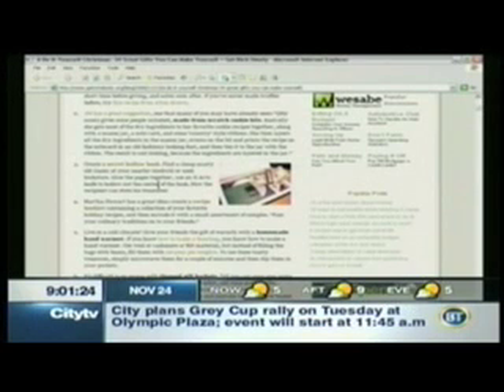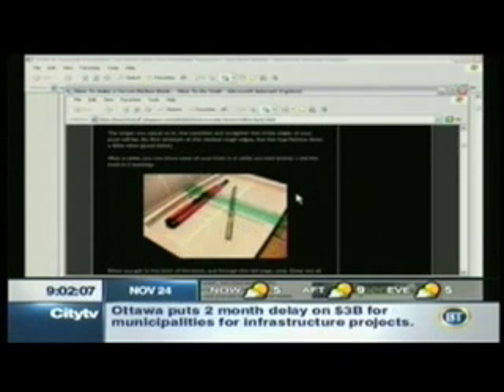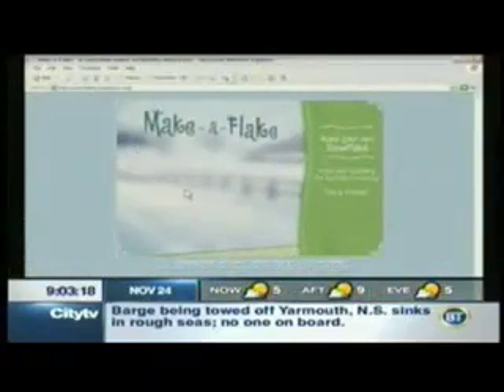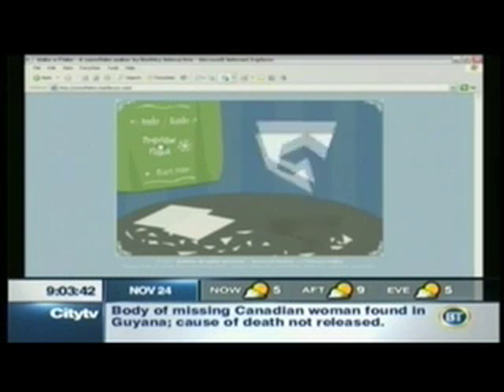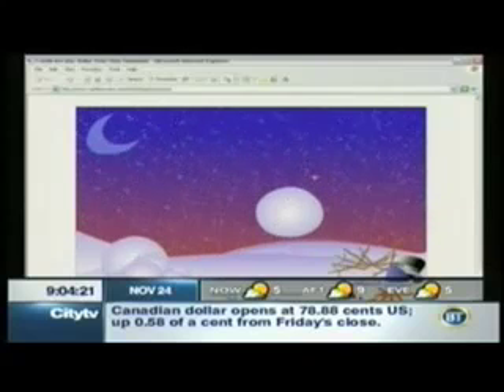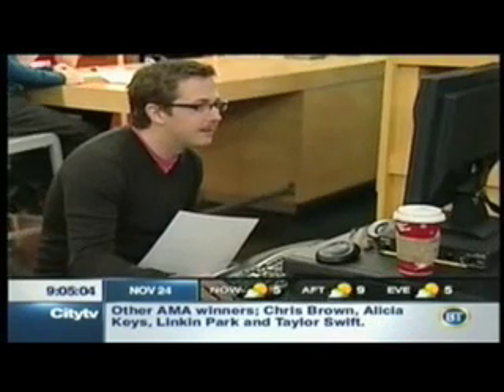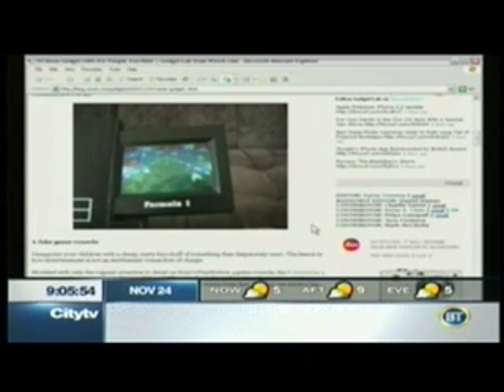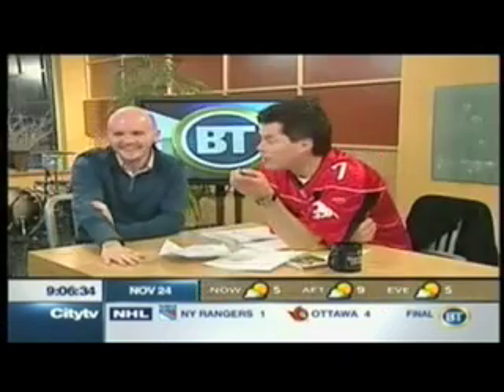Mike's Bloggity Blog: Breakfast Television #1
Clip of Mike Morrison from November 24th on Calgary's Breakfast Television talking about funny holiday websites!